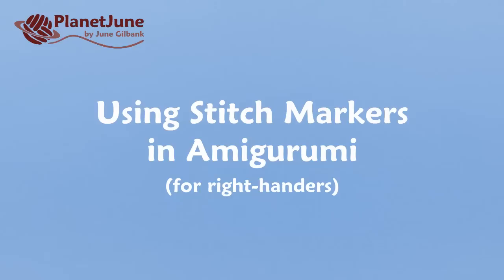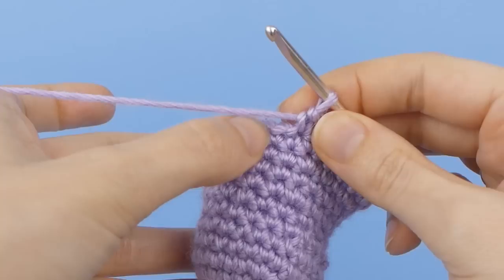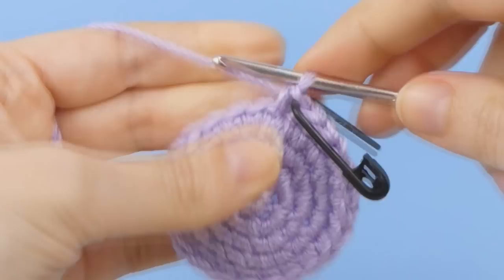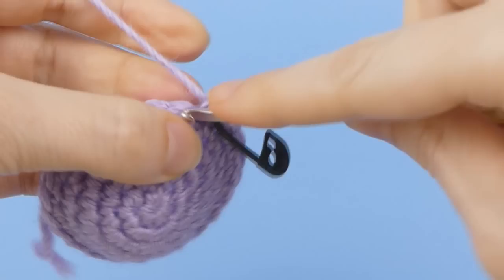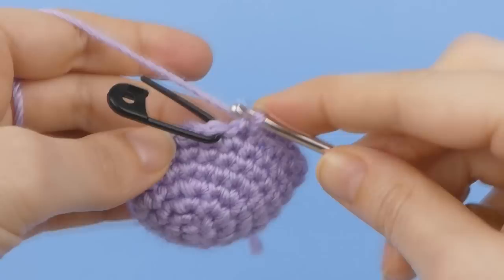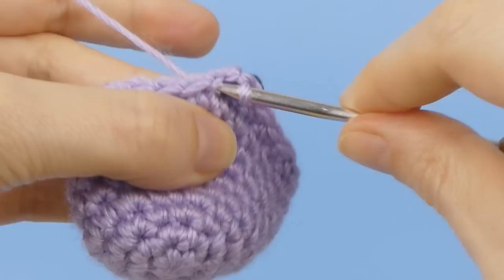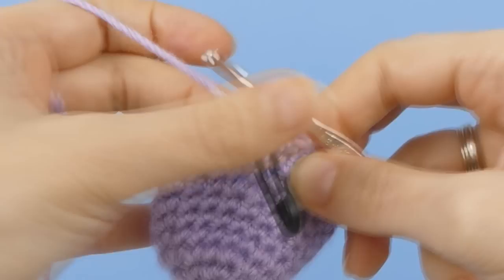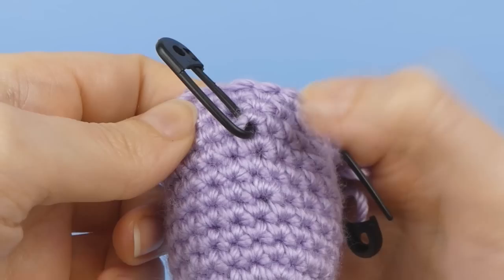How to Use Stitch Markers in Amigurumi (right-handed version)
If you've ever lost your place while crocheting in a spiral, or discovered that you must have made a mistake many rounds earlier, I highly recommend you use a stitch marker to mark the start of every round while you crochet your amigurumi!

In this video I'll walk you through how to use a stitch marker in your amigurumi for marking the start of your rounds, how to fix a mistake, and what to do if your pattern directs you to mark a specific point while you crochet.

Timestamps:
00:00 Using Stitch Markers in Amigurumi
00:31 Start-of-Round Stitch Marker
02:03 How To Fix a Mistake
02:53 Marking a Specific Stitch

PATTERN LINK: The guinea pig I show at 0:10 is made from my Baby Guinea Pigs crochet pattern: